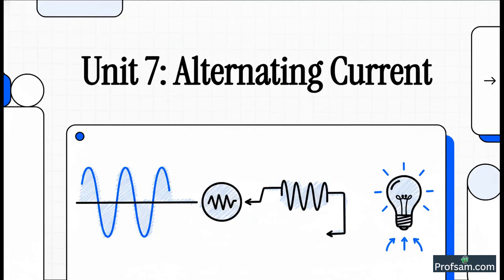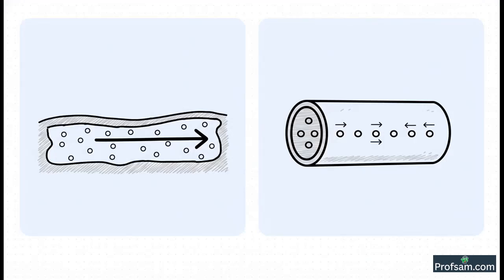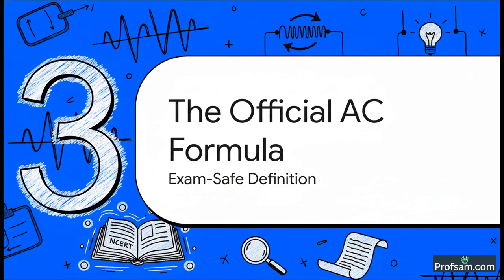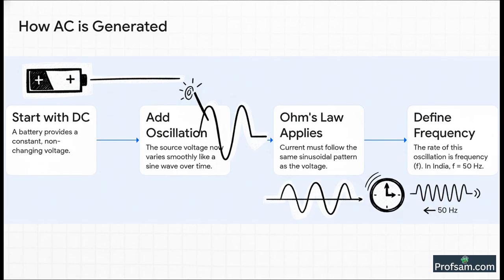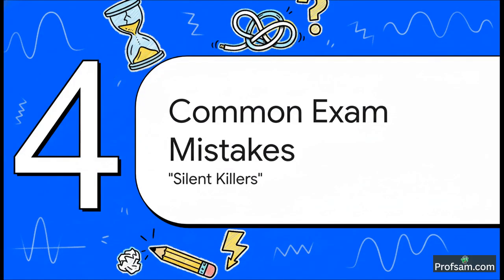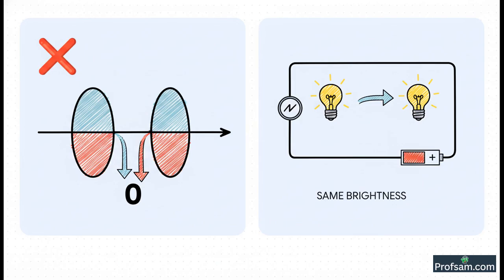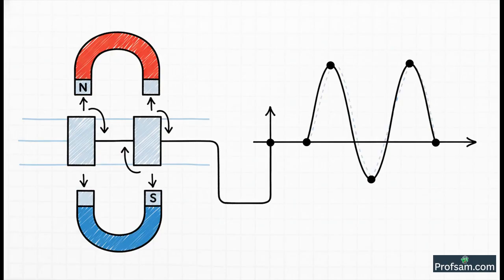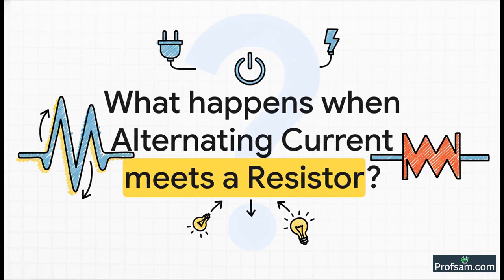Unit 7 – Introduction | CBSE 12th (English) | The 5-Minute Teacher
This video lesson explains Unit 7 – Introduction for CBSE Class 12 (English), using The 5-Minute Teacher approach for quick clarity.

In this lesson, you will understand:
• the key concepts of the introduction topic
• the fundamental principles underlying the introduction
• the practical applications of the introduction